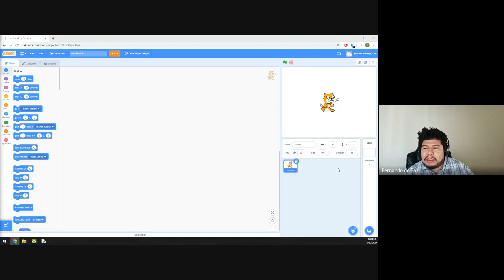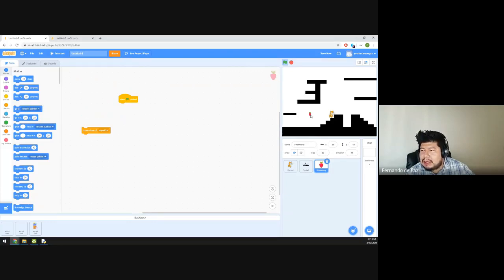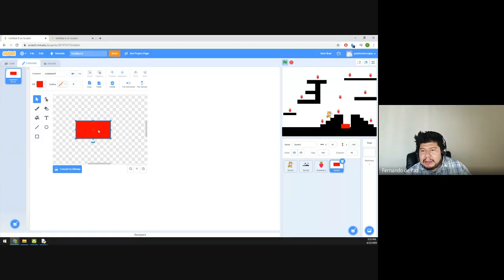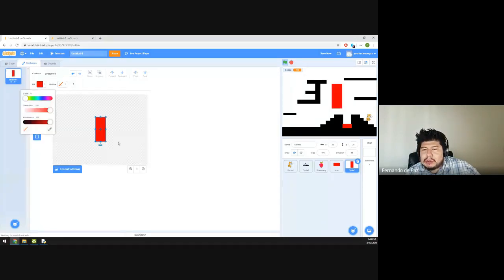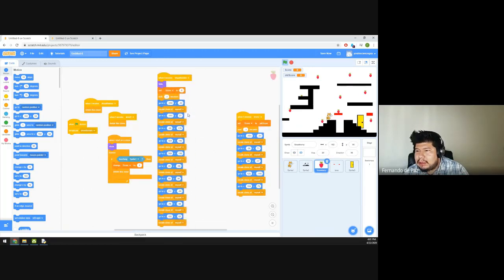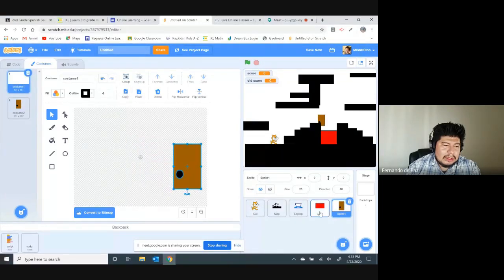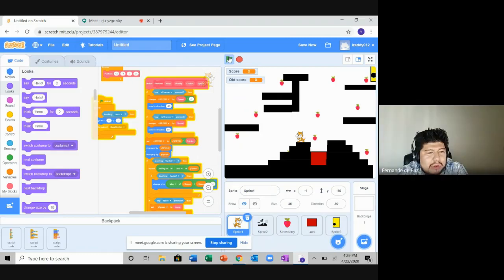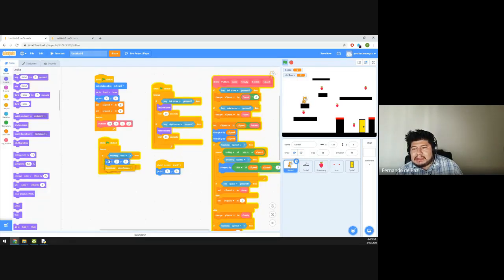Scratch: Catching Game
Apply what we learned from previous small games to make the catching game. The catching game will include level transitions, variables and player movement.